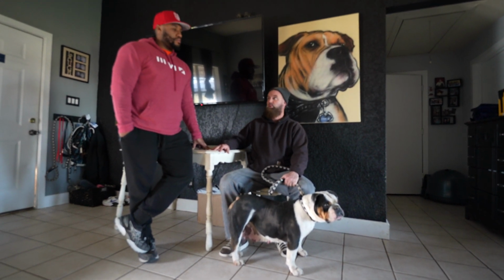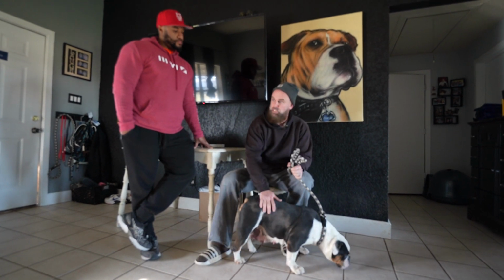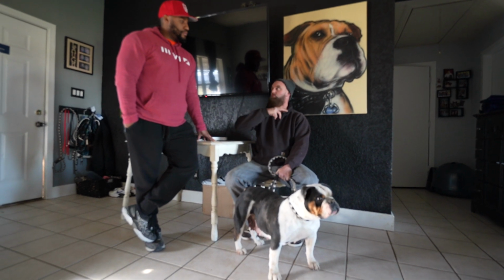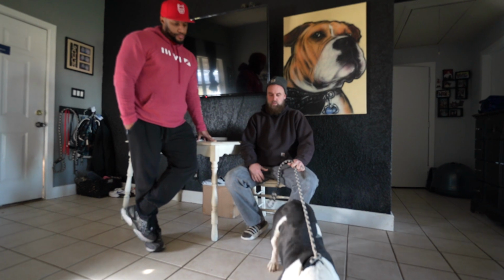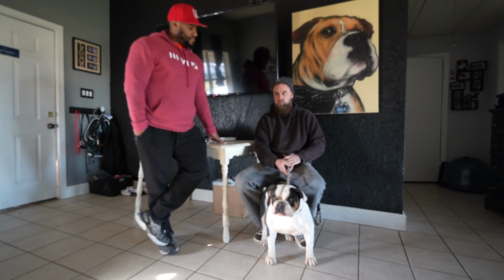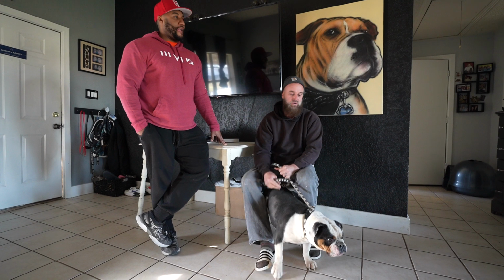How to manage your female dog before and after pregnancy!!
Ibulldog sharing some basic knowledge on what you can do to better your female dogs experience before and after you get her pregnant.